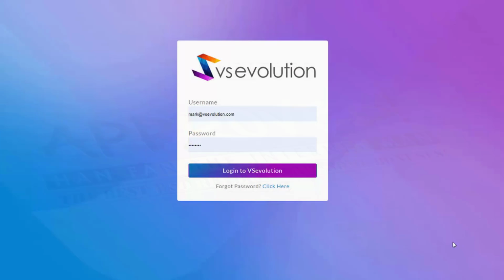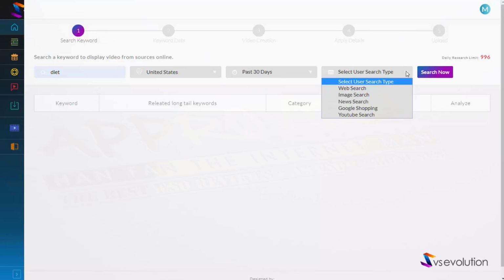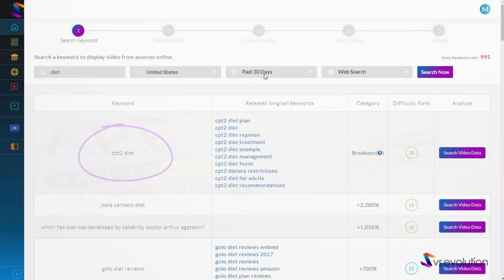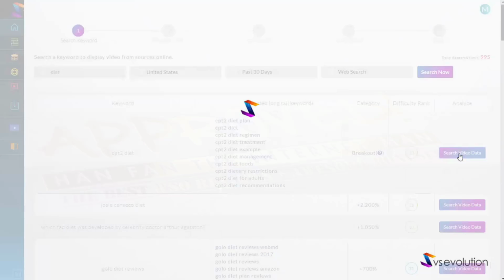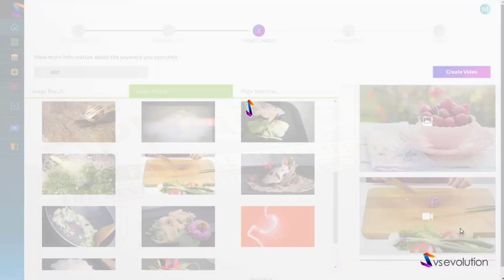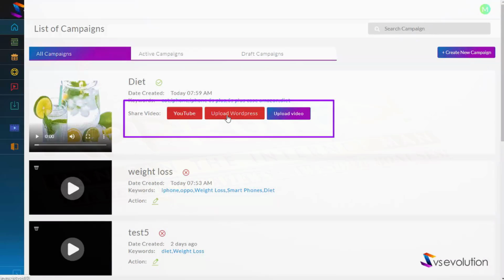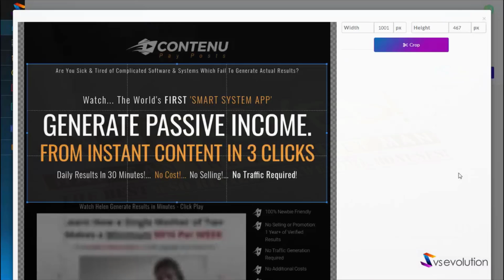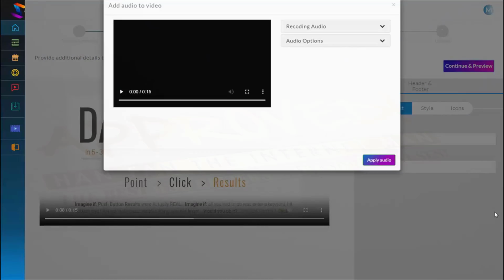VS Evolution Demo Video - get *BEST* Bonus and Review HERE!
to watch VS Evolution Demo, And watch Han's Other Awesome VS Evolution Reviews! Also, make sure you check out for VS Evolution Review with Awesome VS Evolution Bonuses! VS Evolution Is A Stealth Software Which Unlocks Unlimited 'FREE TRAFFIC' From Google & YouTube... In Minutes! Copy & Swipe FREE Targeted 'Trending' Traffic In the Next 60 Minutes! VS Evolution Enables Users To Copy & Swipe Free Target Traffic In Any Niche Based On Existing Video Ranking Data. VS Evolution Enables Anyone, Even Newbies, To Copy And Use Factors Currently Used In Successful Campaigns And Capitalise On It In Minutes Via A Simple Research, Emulate And Deploy Process. With VSEvolution You Can Use The Data From Your Own Videos, Or Use One Of The Two Integrated Video Builders Inside VSE To Create New Videos In Minutes To Fit Any Niche. Lastly VS Evolution Then Allows You To Syndicate Videos Across Multiple Channels For Additional Exposure And Traffic! Your friend Han Fan The Internet Man in this Demo Video gives you an honest VS Evolution Review and Demo and tells you just why you must get your exclusive copy now!

VS Evolution Review and Bonuses - VS Evolution

VS Evolution Key Features:

- Extracts Seed Keyword Related Long-Tail Phrases From Google And YouTube!
- Extract Keyword Specific Ranking Factors With Automatic Competition Data Analysis!
- 100 Research Queries Per Month With Traffic Light Style Competition Scoring & Results!
- Turn Any WebPage Into Video In Minutes - Add Voice Narration, Intros, Outros & Text Overlays!

Title: I want my VS Evolution Bonus [youtube]